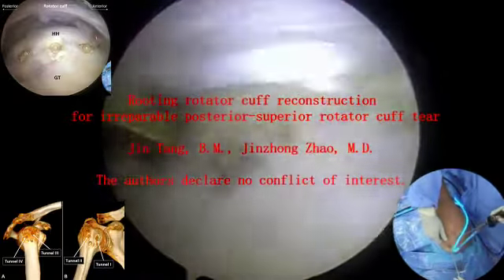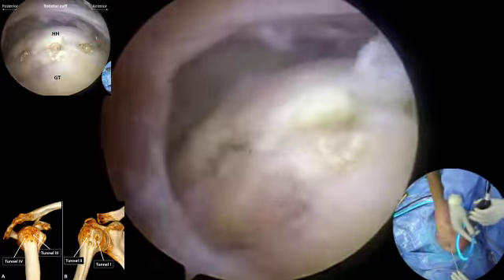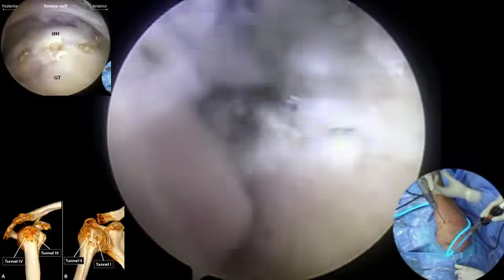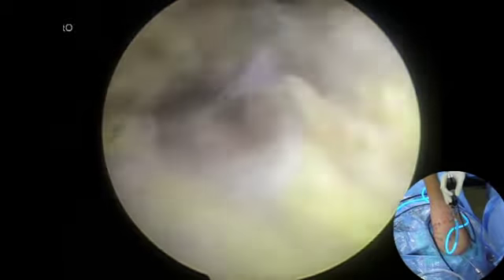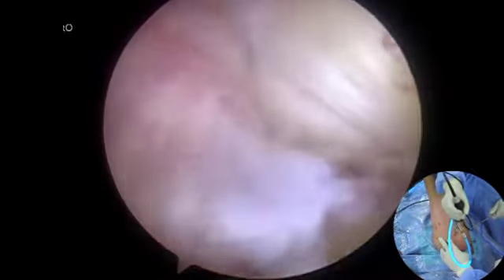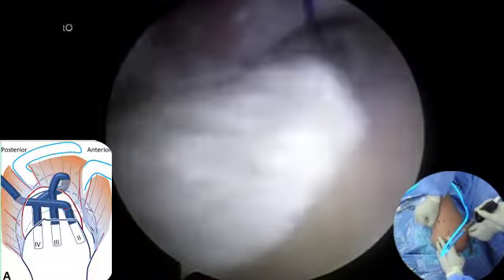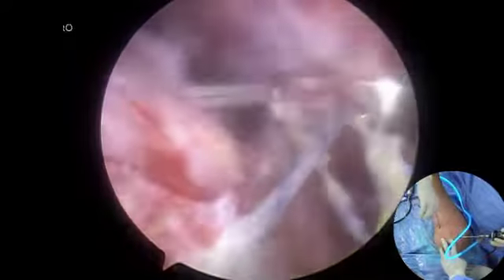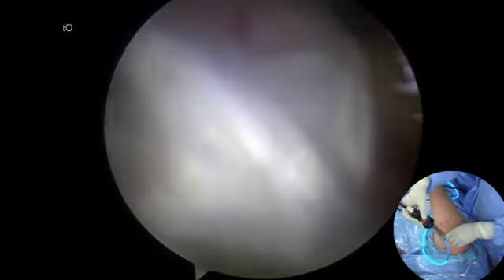Rooting Rotator Cuff Reconstruction for Irreparable Posterior-Superior Rotator Cuff Tear